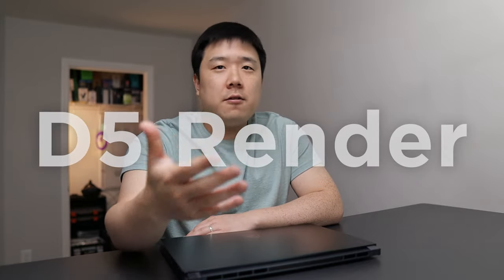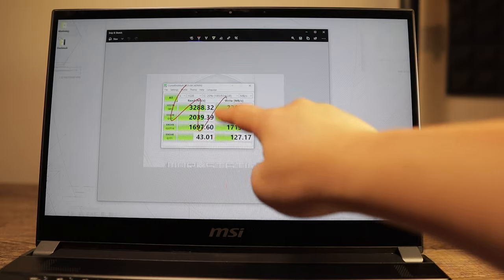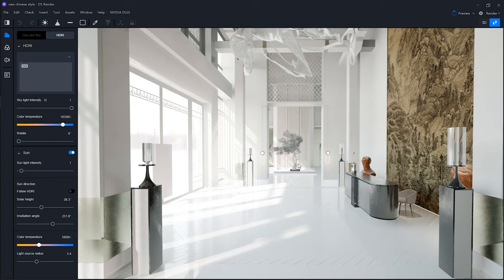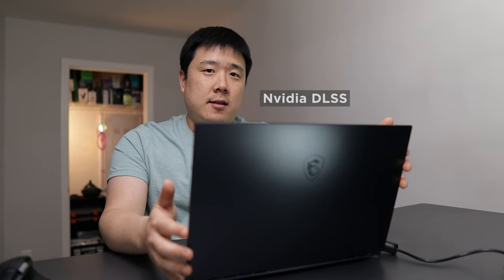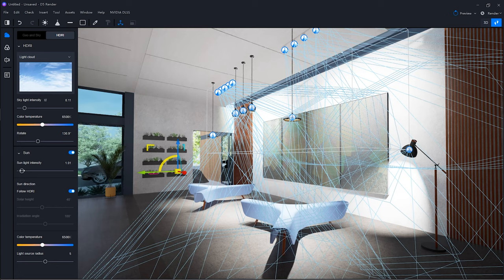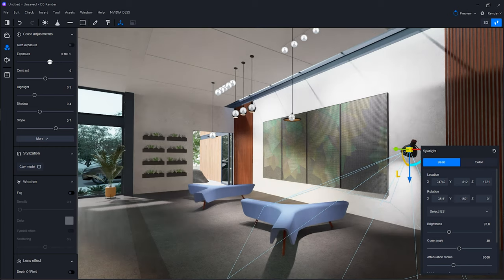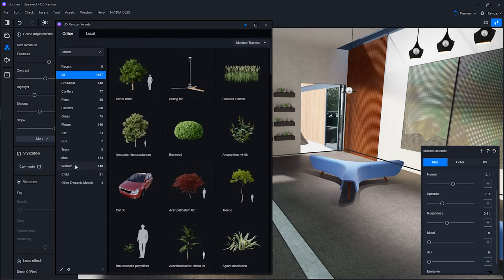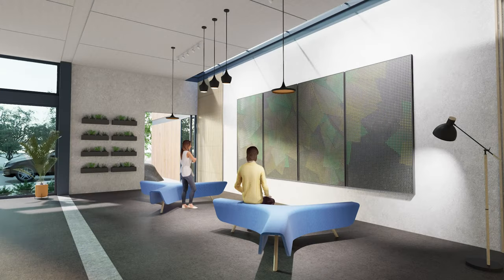Introduction to D5 Render - Real-time Photo-realistic Visuals with Raytracing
D5 Render is a new kid in the block that uses ray tracing to make stunning renderings that look very real. Doing great renders is easier and easier thanks to the great tools that are available for us. Let’s have a look at D5 Render and its capabilities to see how it can help us do better.

To Buy MSI WS75: